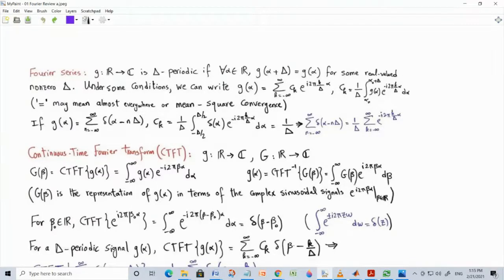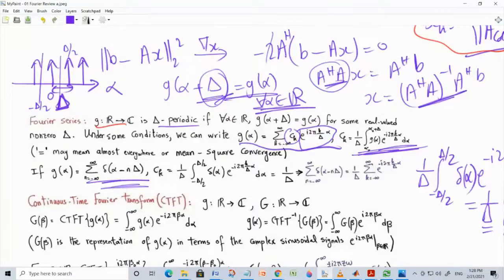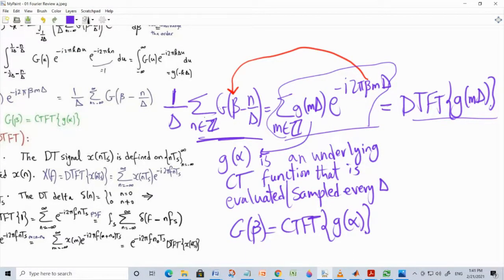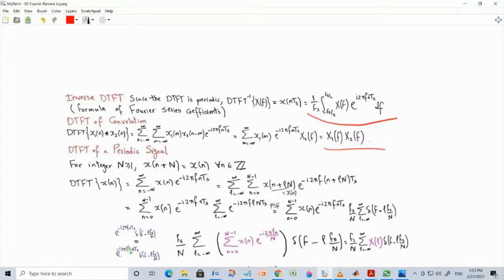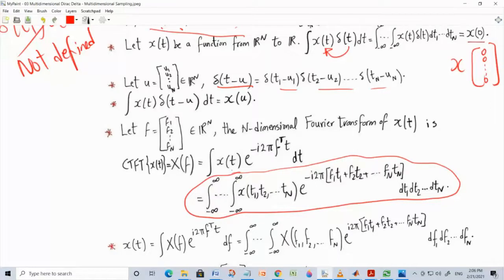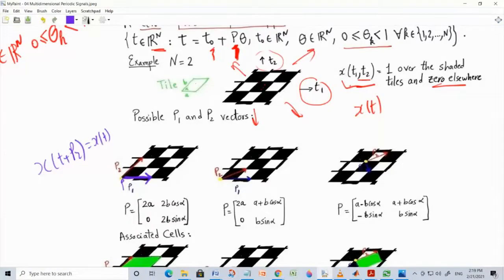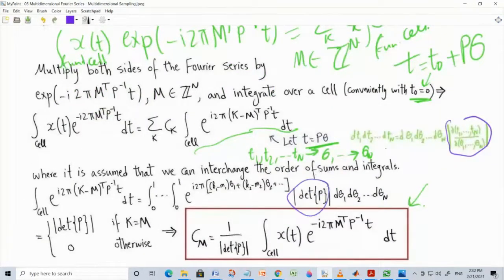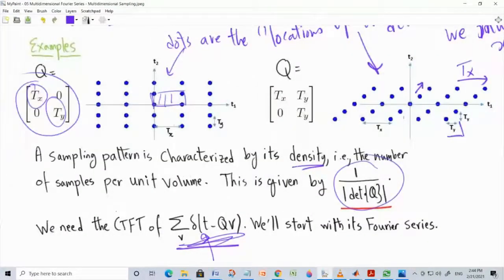09 - Multidimensional Periodic Signals - Multidimensional Fourier Series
Poisson summation formula
Periodicity matrix of multidimensional periodic signals
Fundamental paralellepiped
Multidimensional Fourier series